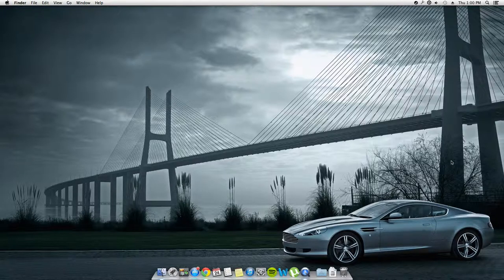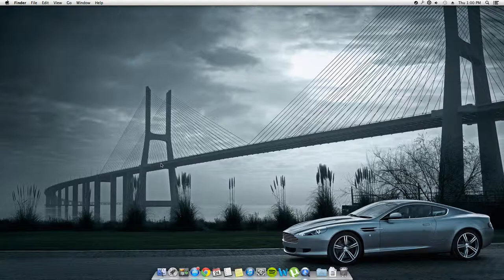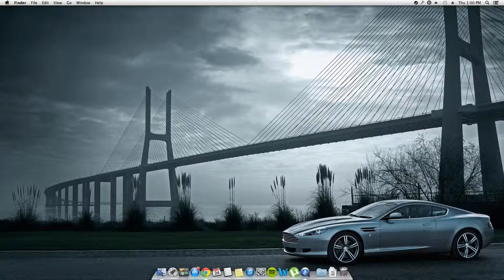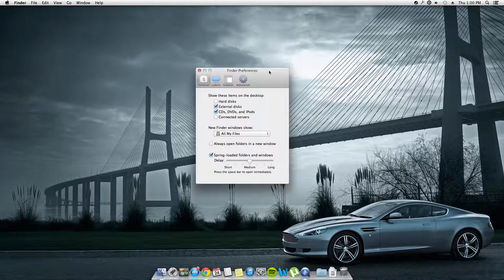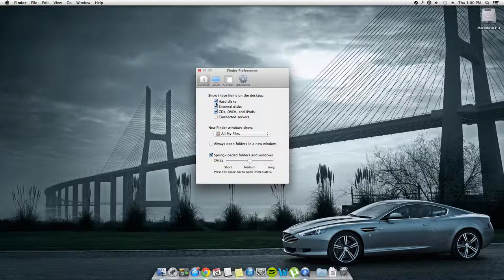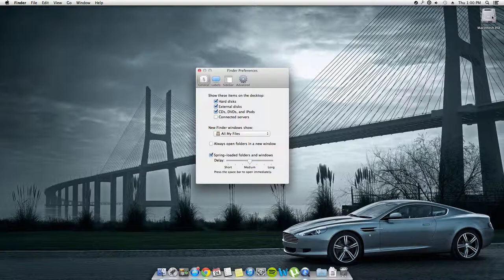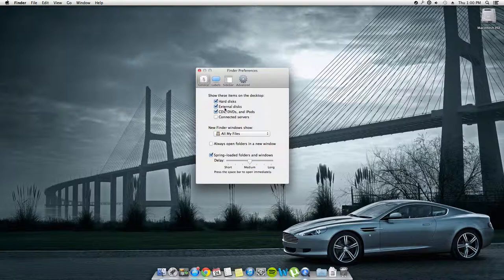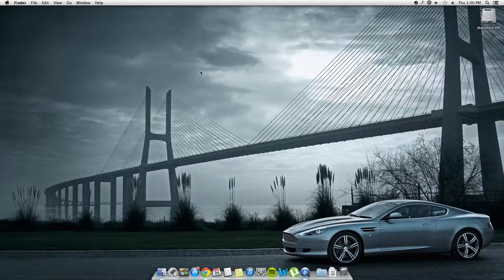Show Hard Disk on Mac Desktop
This is how you can view the hard disk drive icon on your Mac desktop.